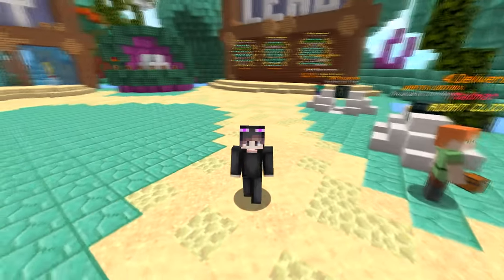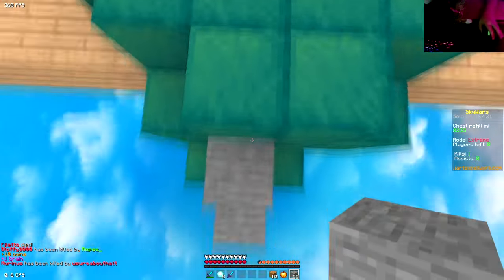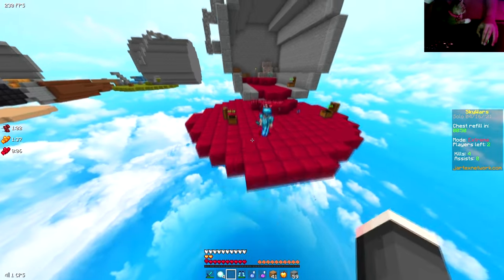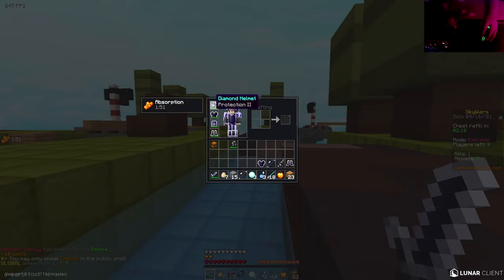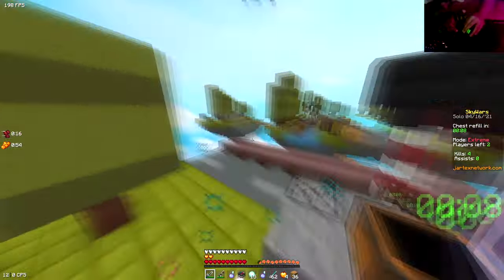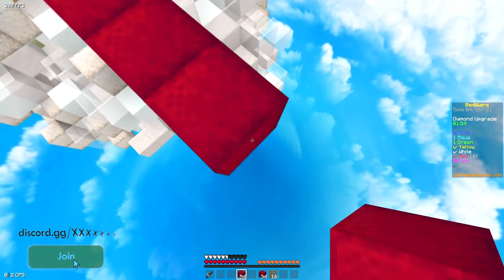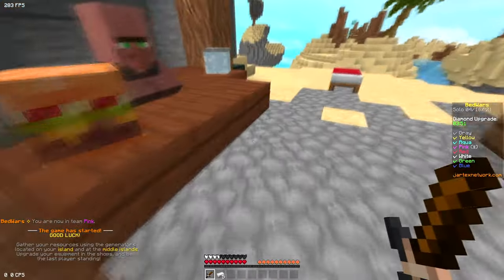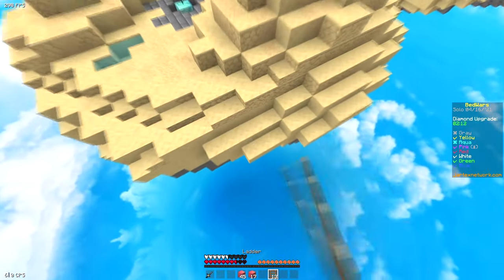My cleanest default edit *300FPS* | Handcam w/ my cat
Today we will be playing on the Jartex Network + showing you guys my brand new Texture Pack.
There are 4 packs in this bundle but, I will be showing you guys 2 for now because the rest aren't finished

Song🔊
Lofi

✅Server IP
play.jartexnetwork.net

❔FAQ:
• Pack: EnderFault [16x] -Repse
• FOV: 75
• Sensitivity: 800DPI + 25% In-game sensitivity
• Editing Software: Vegas Pro 18
• Mouse: Fantech crypto Vx7 and Razer deathadder essential
• Keyboard: Armageddon mka-2c

📁Pack download
 ▶ Unavailable

✗ Specs ✗
• CPU: Ryzen 3 3200g (Temporrary)
• GPU: Rx 570 8GB
• RAM: Corsair vengance 8GB 3000MHz
• Storage: 256GB m.2 NVME SSD + 2TB Hard Drive 5400RPM

✗ Render Settings ✗
• Recorded In 240FPS
• Rendered In 60FPS
• 120,000,000 Bitrate
• Vegas Smart Resample Mode / Frame Blending

• Editor🎥  -Me

🍀Sub For 10 Years Of Good luck + Turn On Post Notifications For 10 More Years Of Good Luck🍀

to the bottom of the description.